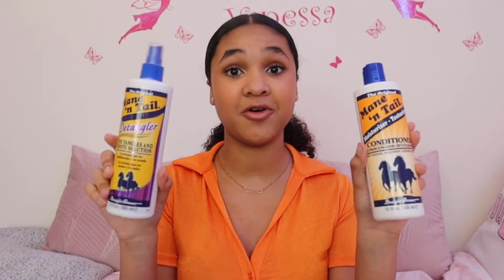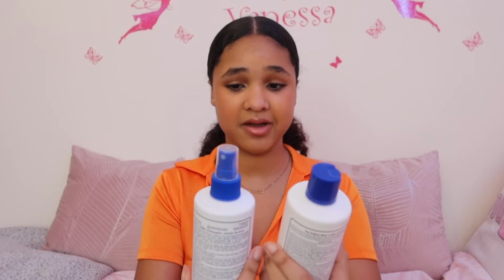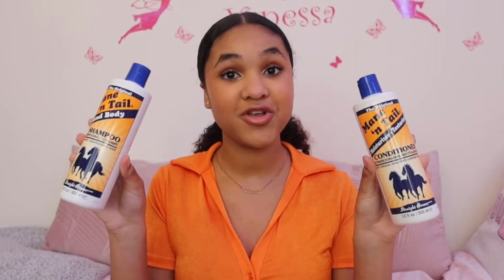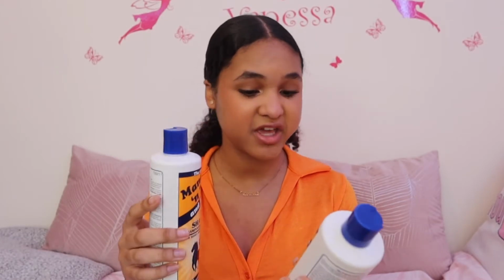MANE 'N TAIL HAIR PRODUCTS REVIEW | Inspiring Vanessa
Hey Inspirators!

🔹I use Canon G7 Mark II

🔹Ring Light

Hi My name is Vanessa, I'm 15 years old and I'm and international, multi award winning motivational speaker, Presenter, Actress and Talk Show Host - The Inspiring Vanessa Show seen on Amazon Prime and SKYTV .
On my YouTube channel I do DIY's , Speeches from Events , Collaborations with world-class speakers and exciting Vlogs .

My goal is to inspire and motivate children to be themselves , have courage and be who they want to be . My dream is to meet  Ellen Degeneres , so if you know anybody who knows somebody , who knows somebody , who knows Ellen please let me know !

I also run two main series on my channel the first one is " Keys to Success " and " Motivational Movies " if you would like to check out those videos the links to the playlist is down below

If you did not know I published my own book about public speaking and also helping to improve your confidence! If you would like to find out more awesome ways to improve your confidence , click the link right here !

Equipment I use for my YouTube Videos

🔴My iPad

Don't forget to give this a huge thumbs up and I'll see you Monday live and don't forget I post 3x videos a week - Mondays- Wednesdays -Fridays!

From Vanessa 💕